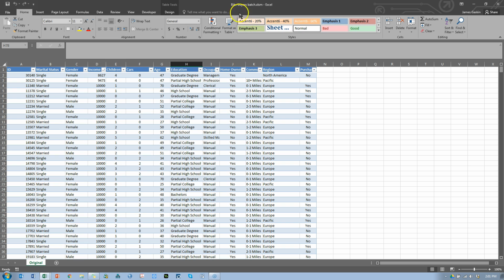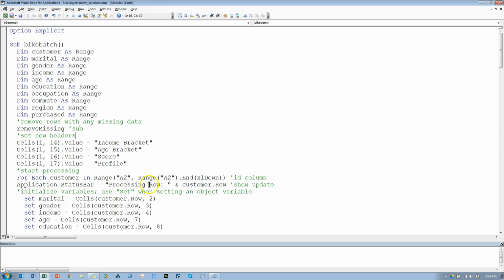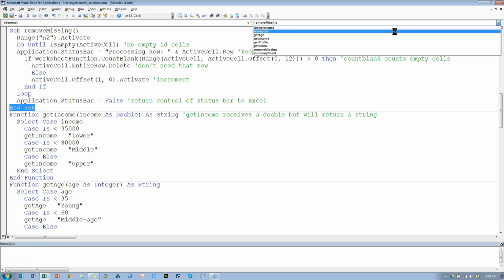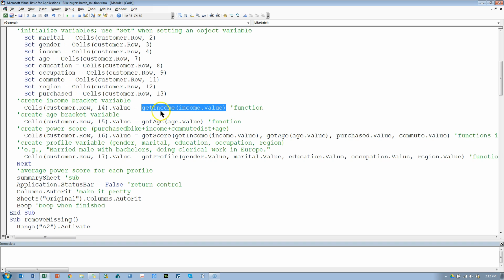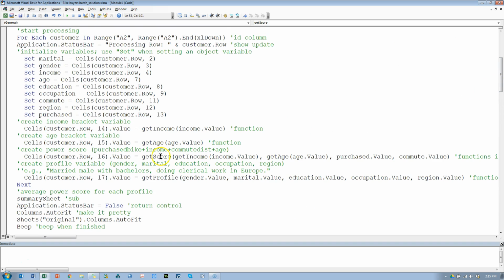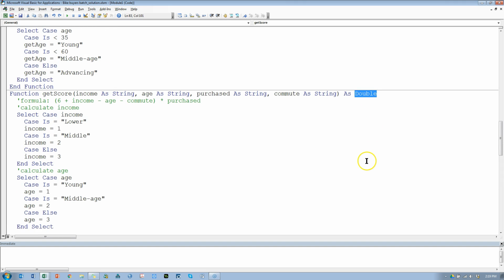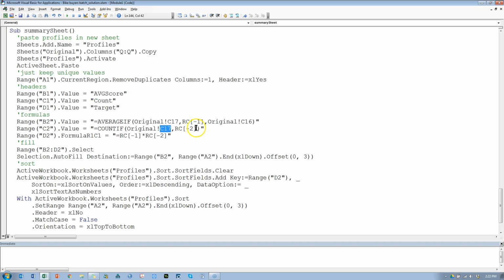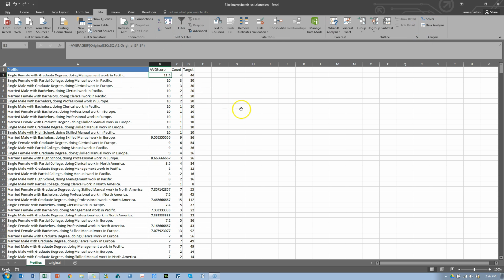Bike Buyers Batch (ADVANCED)